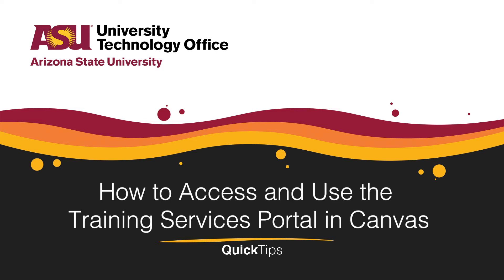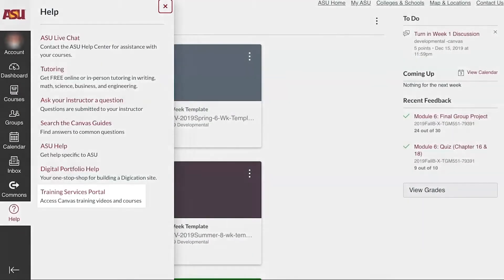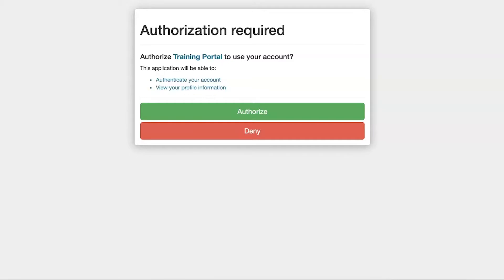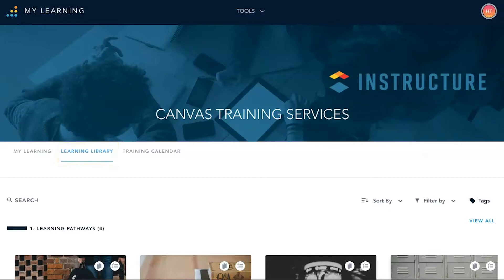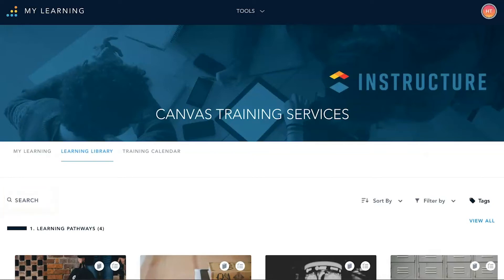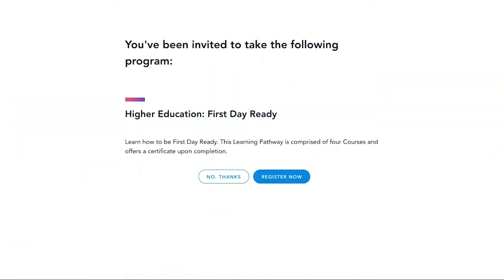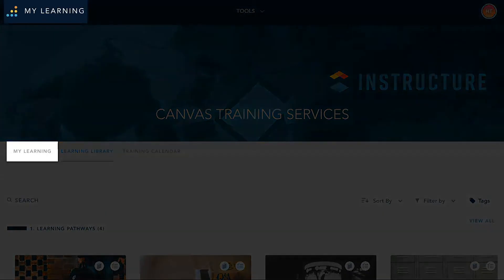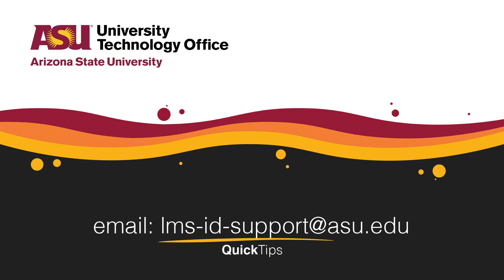Accessing and Using the “Training Services Portal” in Canvas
The “Training Services Portal” in Canvas allows for instructors to complete or access various self-paced trainings and resources on various topics relating to Canvas. The items provided are for general use with the Canvas system and may not cover items specifically used by ASU.

**The system is not managed by ASU but by Instructure and Bridge. Any questions regarding the system and items within it should be directed to the Canvas Subscription Training Support team.